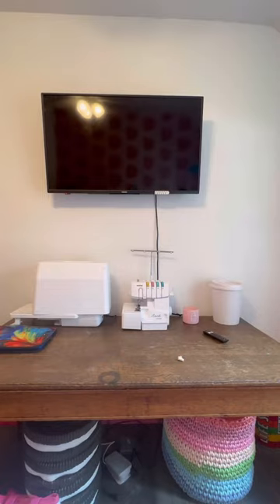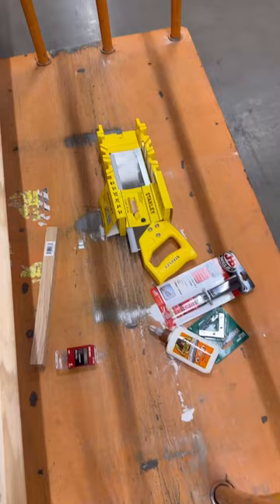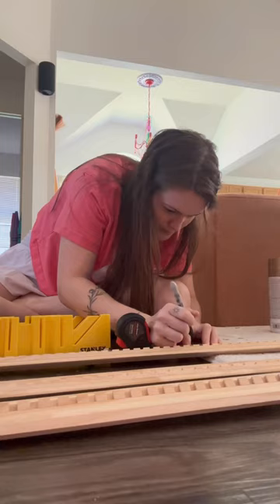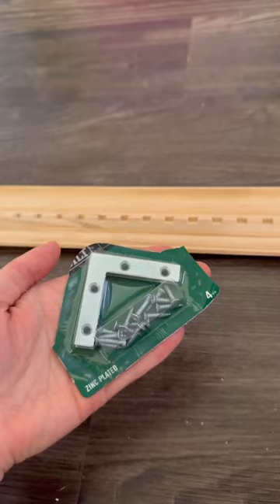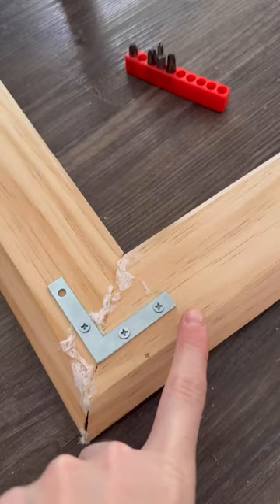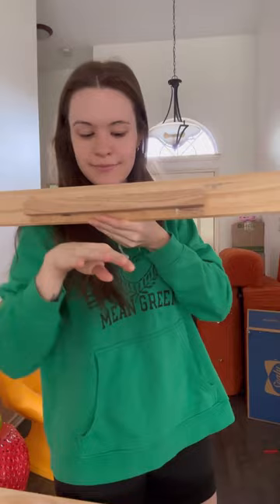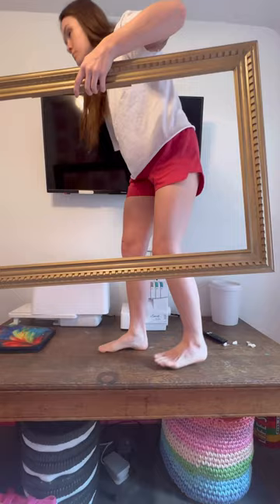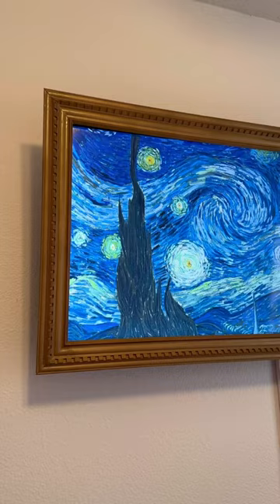Framed Art TV DIY